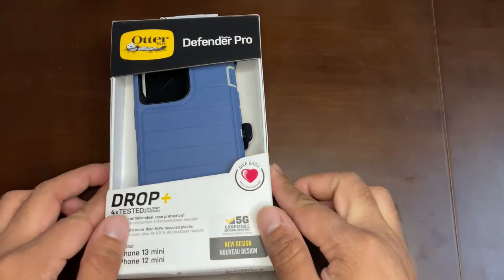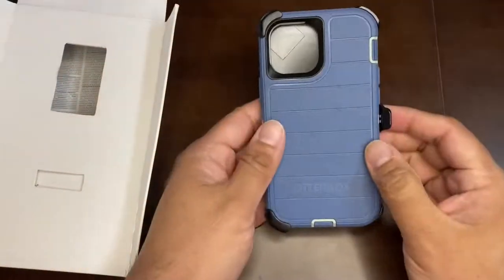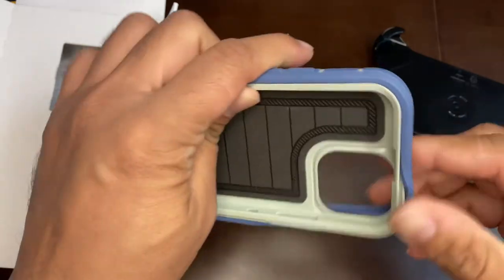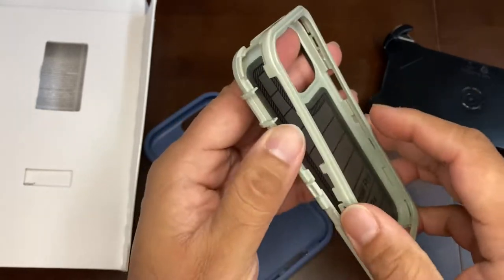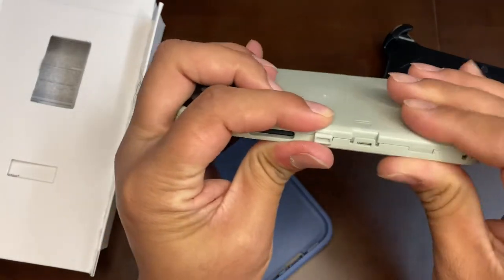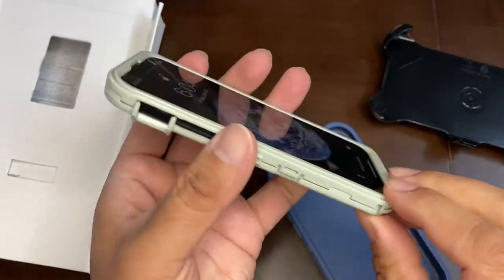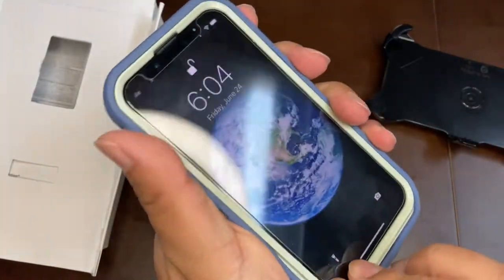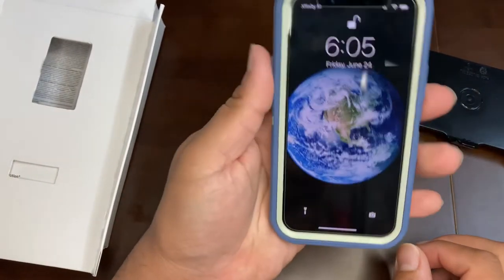OtterBox Defender PRO Case for Apple iPhone 13 Mini @ReviewerFamily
OtterBox Defender PRO Case for Apple iPhone 13 Mini & iPhone 12 Mini - Fort Blue